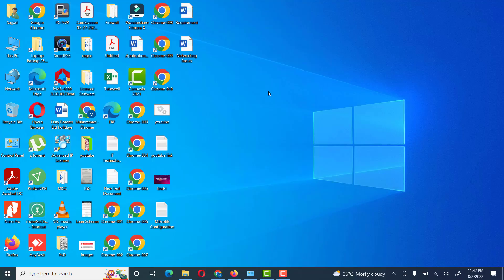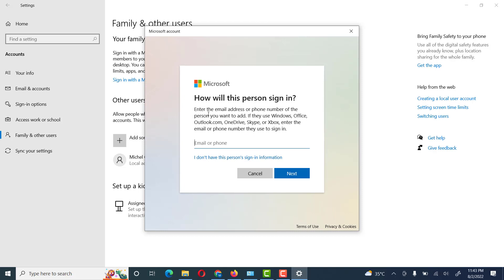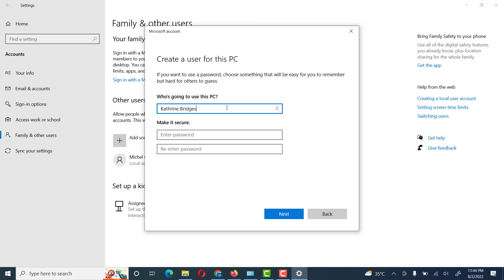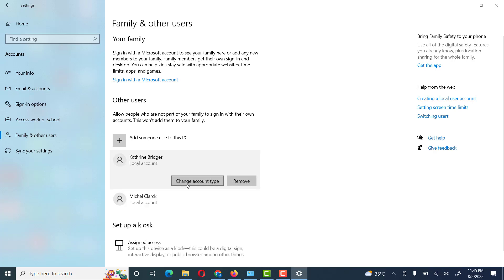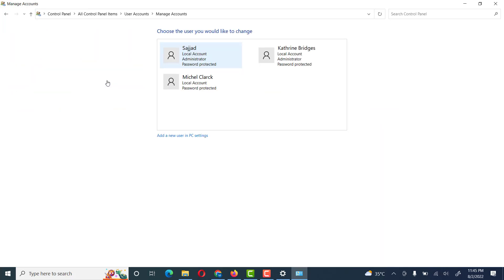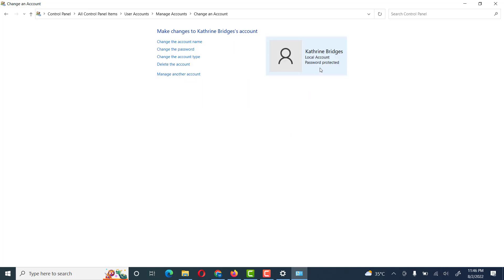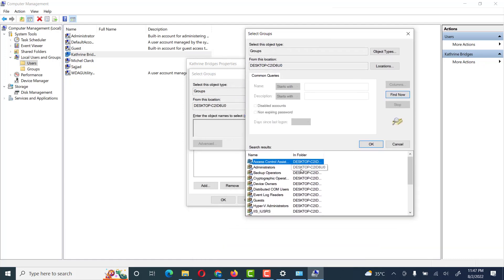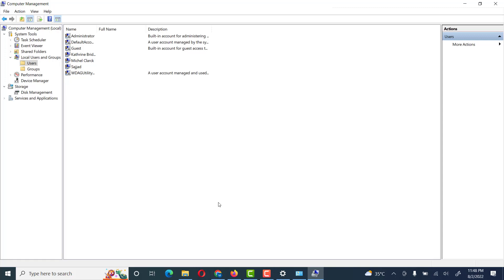How to Create New Administrator Account in Windows 10 || with Local OR Administrator Privilege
How to Create New Administrator Account in Windows 10
How to Create a New Administrator User Account in Windows 10
How to Create Administrator Account in Windows 10 | How to Create a New User on Windows 10
How to create new user account in Windows 10 | New Administrator Account | without Microsoft account
How to Create a New Administrator Local User Account in Windows 10 without Email
How to create new administrator user in Windows 10
How to Create a New User Account on Windows 10 | How to Create a Guest User Account
How To Create New Administrator User Account in Windows 10 Without Login Microsoft Account
How to create new administrator account in windows 10 || Create new user account windows 10/ 7/ 8
How to Create a New User Account on Windows 10 || How to create a Guest User Account Windows 10
How to Create a New Local User Account - Windows 10
Windows 10 - How to Create a New User Account
How to Create Local User Accounts in Windows 10
How to Create a New User Account on Windows 11 | How to Create a Guest User Account
How to Set Up, Configure and Manage User Accounts on Windows 10
How to Create User Account in Windows 10 | with Local OR Administrator Privilege
How to Create a New User Account on Windows 10